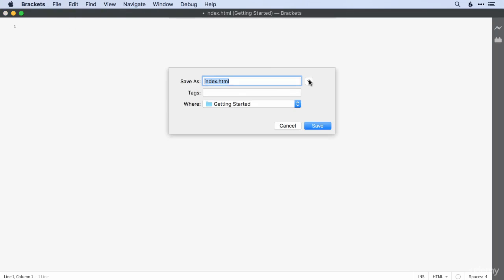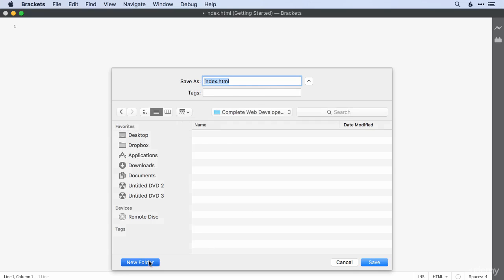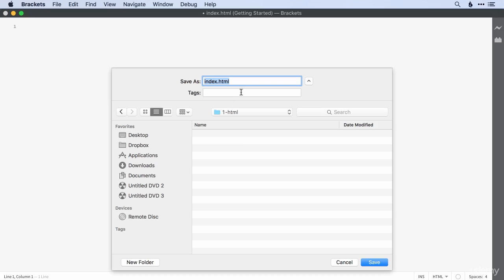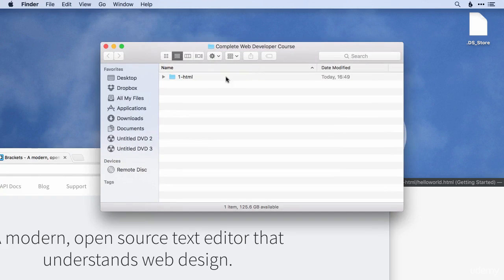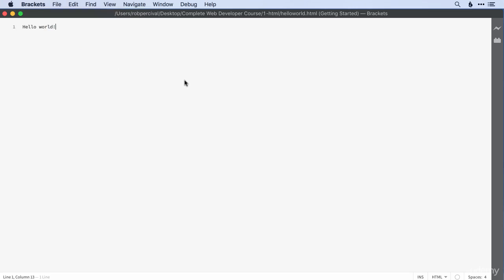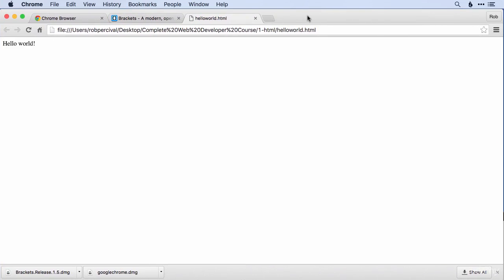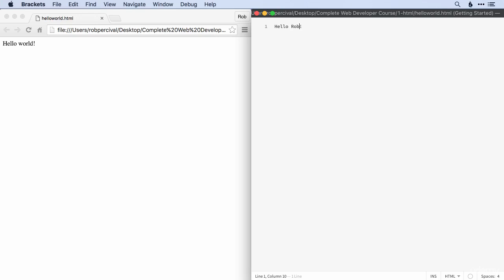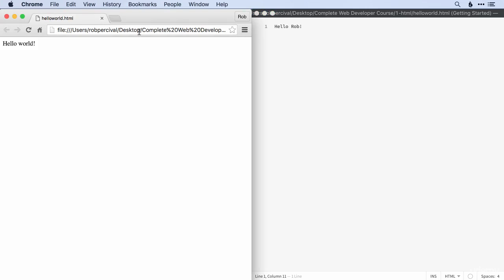Your First Webpage